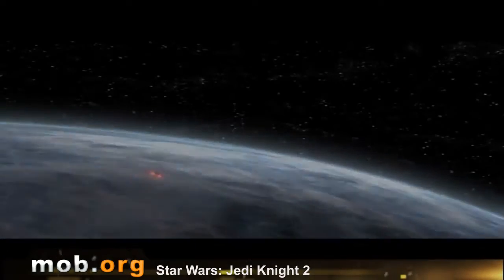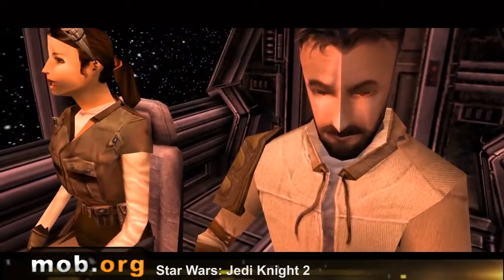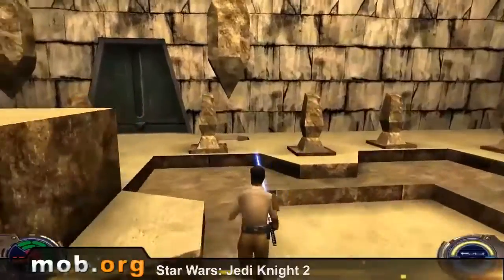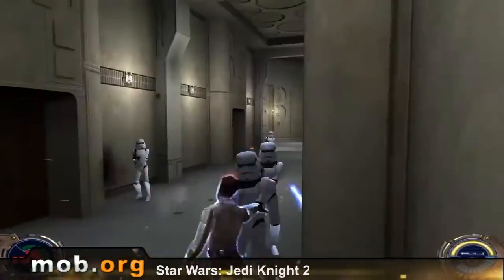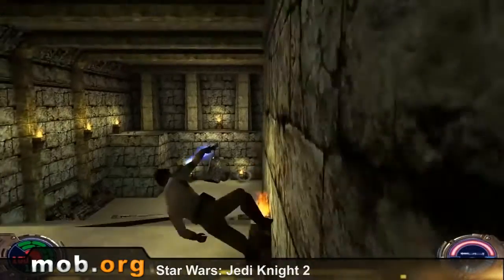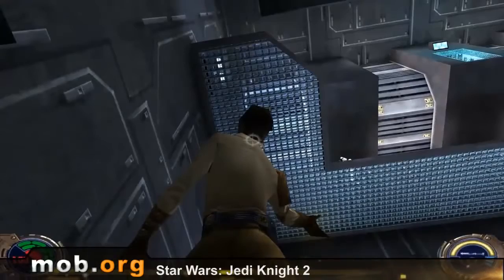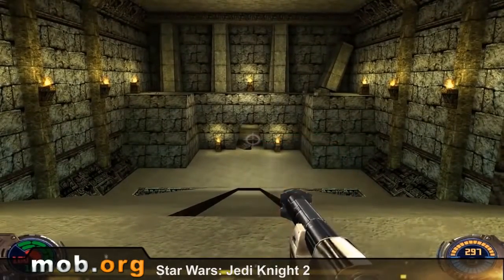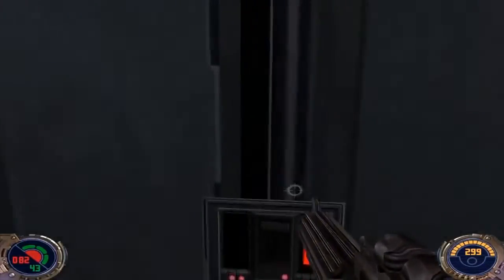Star Wars Jedi Knight 2 Android Review mob org